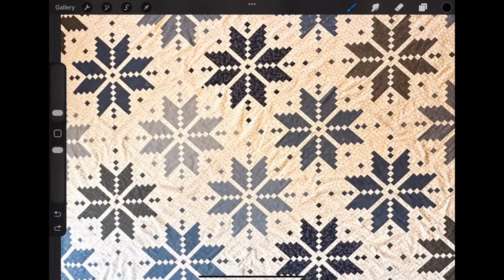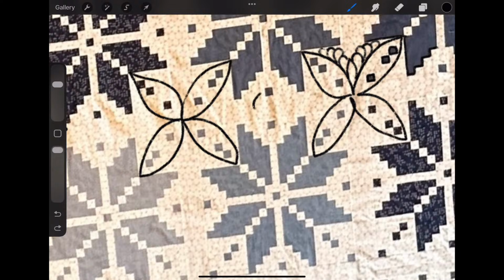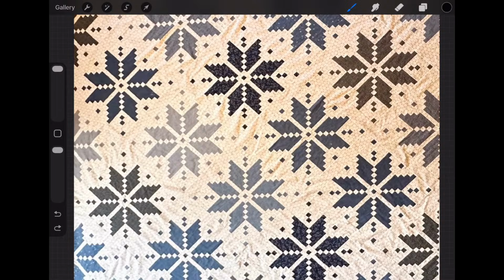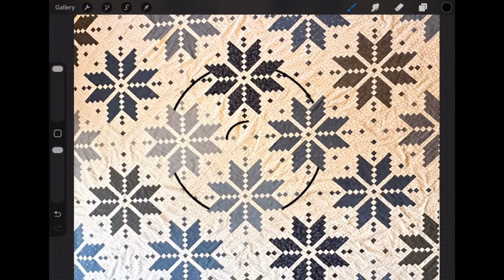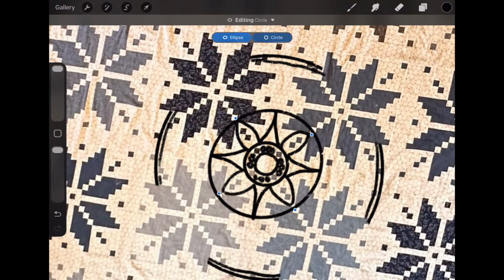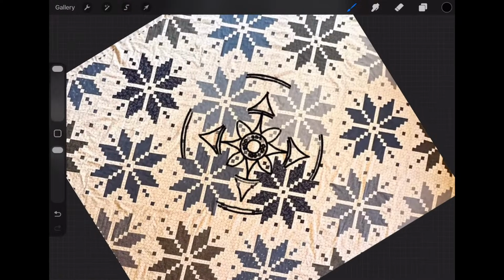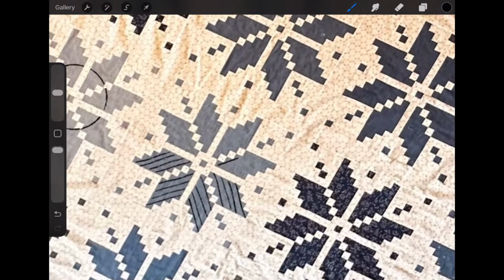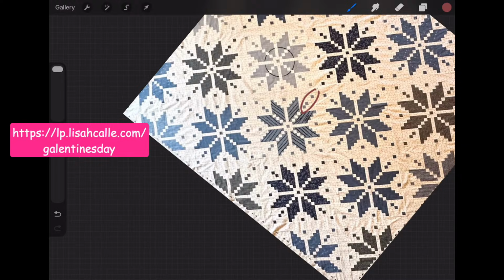Stuck on What to Quilt? Watch How I Decide (Free Week Inside)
Ever freeze once a quilt is on the frame?
In this mini Design Decision Dilemma, I show how I would decide what to quilt on a real top—without overthinking or overwhelm.

Inside the Creative Design Society, I regularly share Design Decision Dilemmas so quilters can watch decisions being made and start trusting their own plans more easily.

💕 Galentine’s Free Week: February 14–21
Join the Society free, explore the library, and decide if it’s right for you.